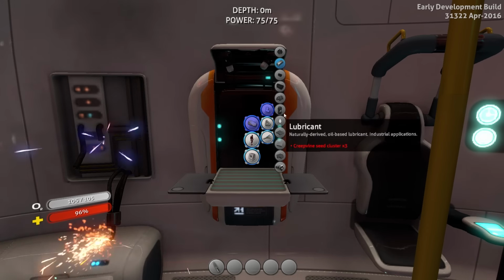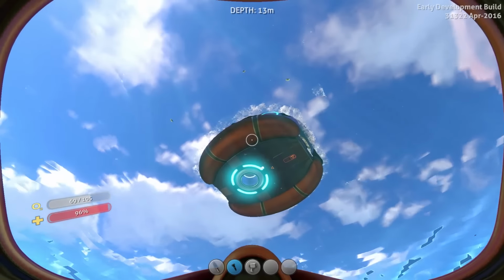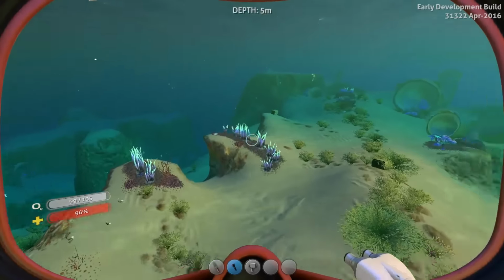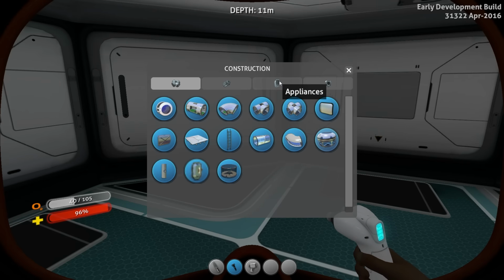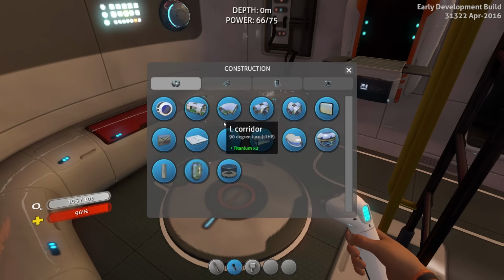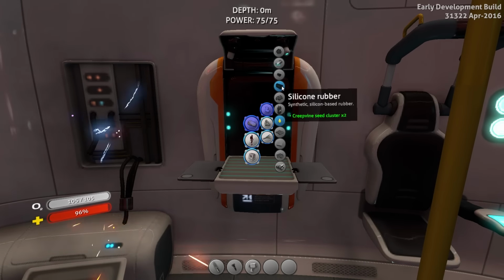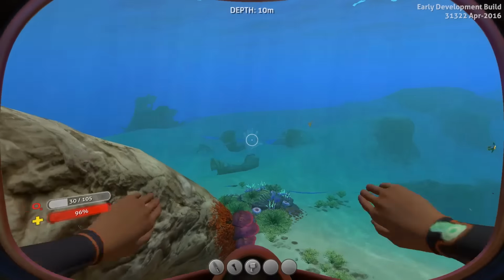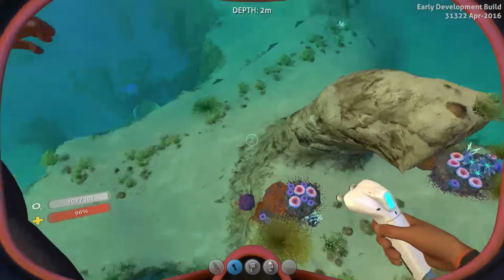Subnautica Gameplay :EP02: Building Tool! (1080p PC)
SUBNAUTICA!  Today, we craft the Building Tool and get working on our base of operations!